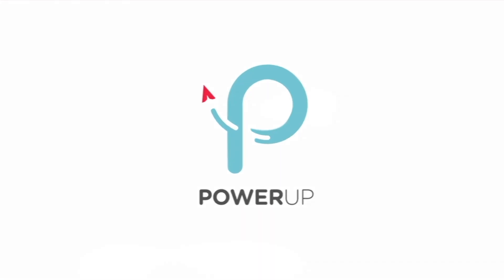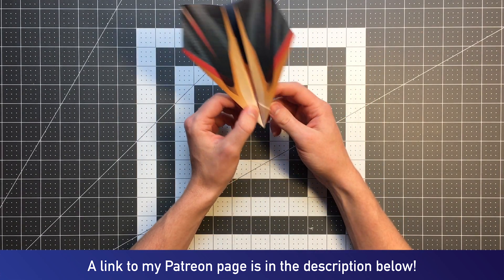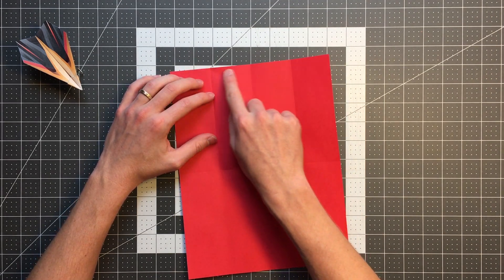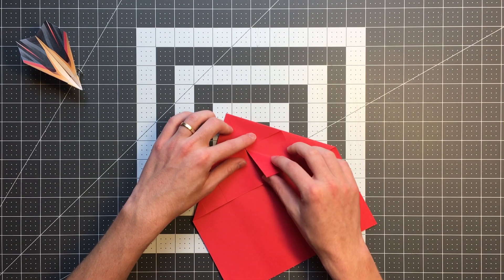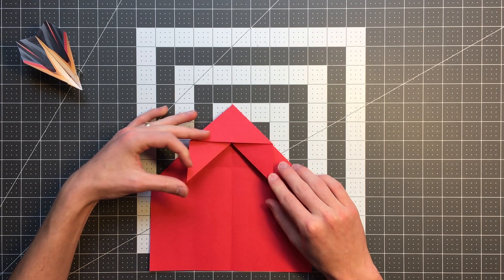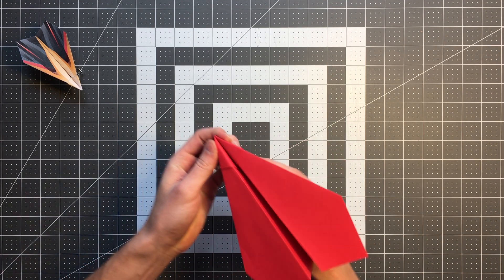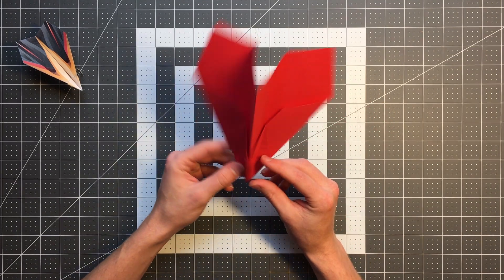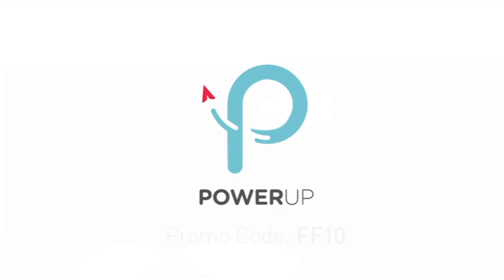Epic Paper Airplane Flies 80 feet! How to fold a Paper Airplane That Flies Far | Spartan Tutorial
Spartan is a long range paper airplane that flies up to 80 feet. Better yet, it's pretty easy to fold!

PowerUp 3.0 on Amazon
PowerUp 2.0 on Amazon

Spartan:

Materials: US Letter ( 8.5 in x11 in ) Paper
Difficulty: Intermediate

Throwing Tip: Give Spartan a powerful throw at a 20 degree angle and watch it fly with blistering speed!